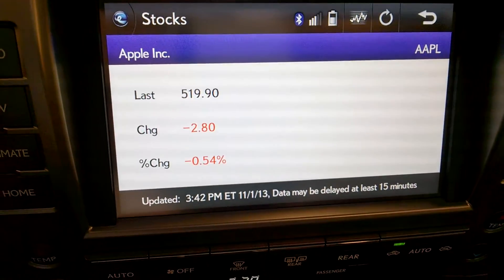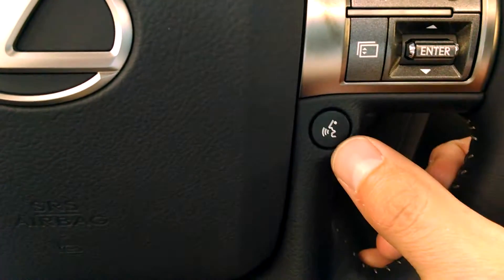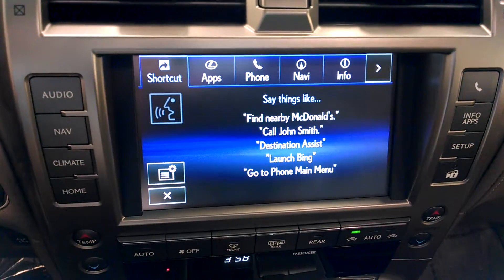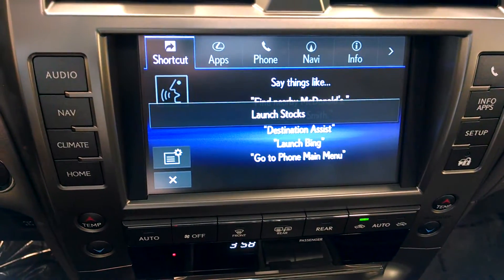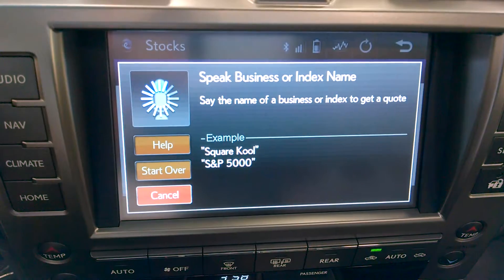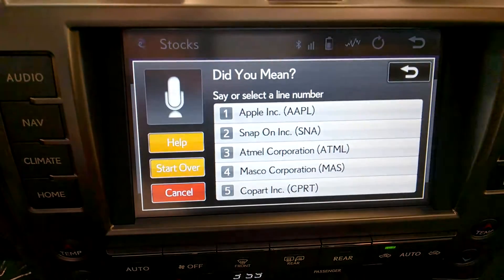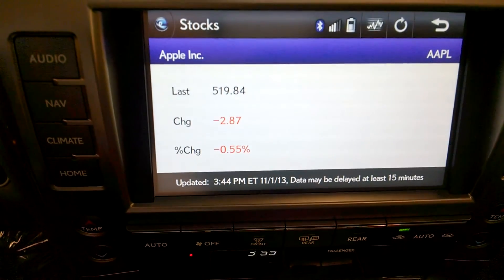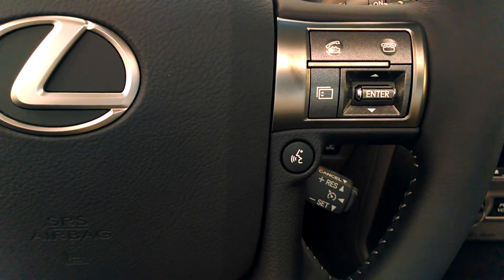Lexus GX460 Nav.- check stocks using voice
This clip will teach you how to check specific stocks or indexes using the voice commands in the navigational system.